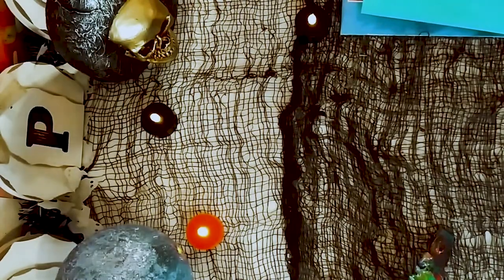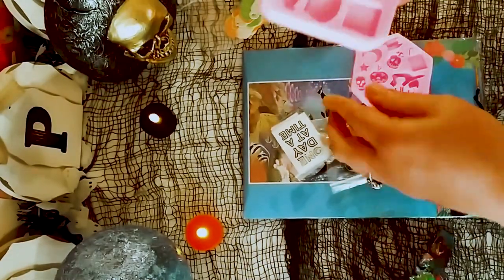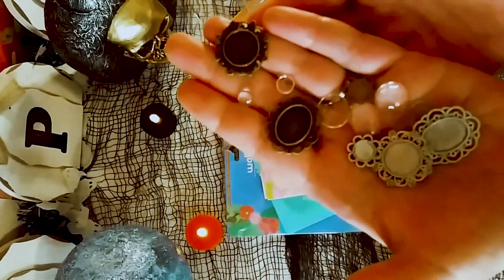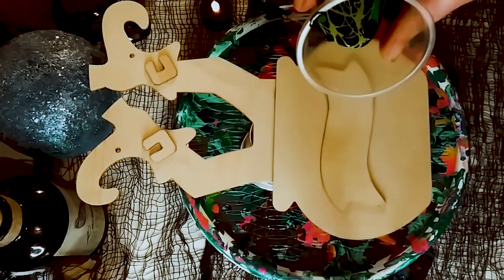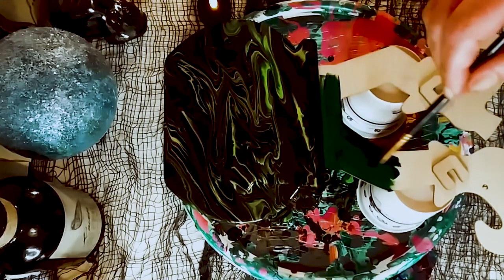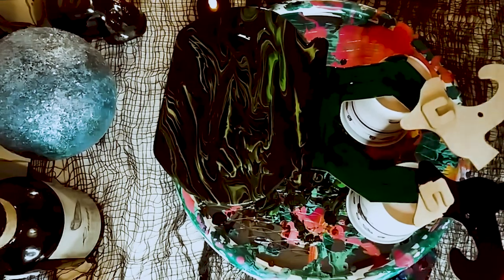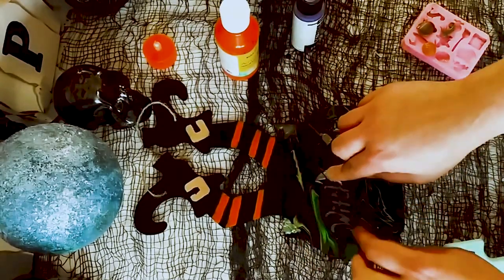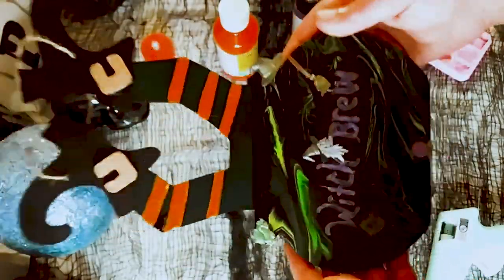Witchy Collab With Gabby's Crafty Witch Life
Hey guys,  Today I am so excited to be doing this Witchy Collab with Gabby from Gabby's Crafty Witch Life.  Please go and check out her channel, the link is in the description below and see what she made in our wonderful & wtchy collaboration.  I hope everyone enjoys the video and  I wish everyone a wonderful day... Stay Creative.  HAPPY Samhain

ES_Waltz Of The Dead-Mike Franklyn.mp3